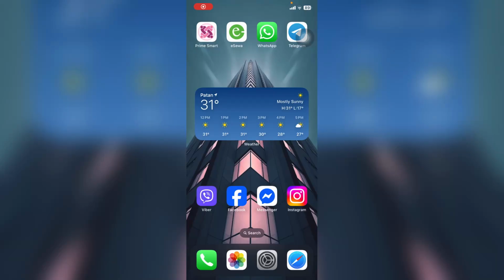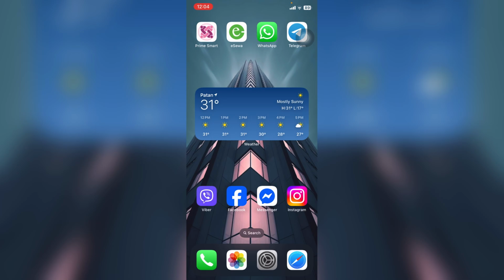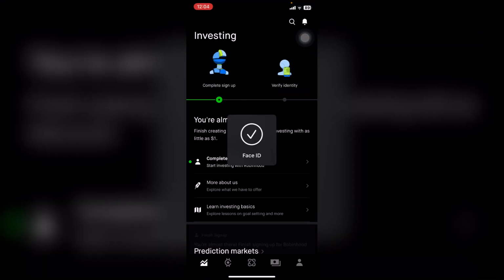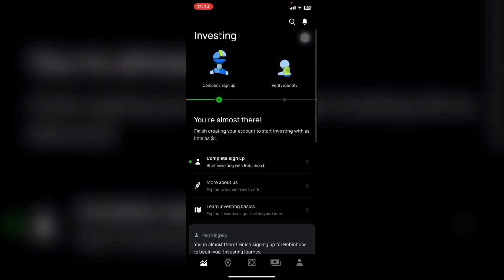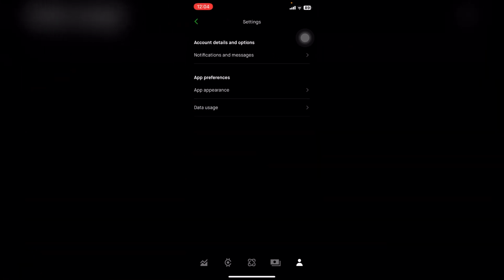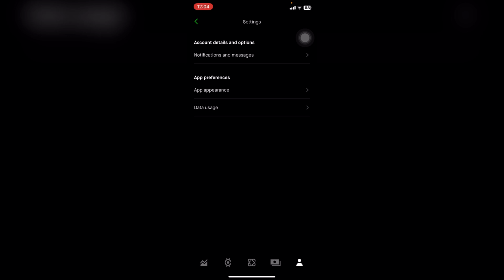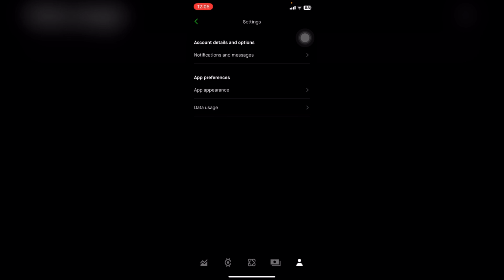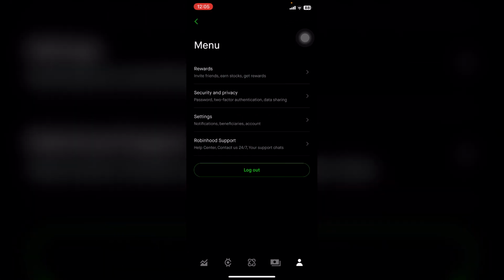How to Enable Cash Account Robinhood 2025?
Looking to enable a cash account on Robinhood? In this video, we’ll guide you through the process of activating a cash account on Robinhood, helping you make deposits, withdraw funds, and manage your investments. Whether you’re new to investing or looking to switch to a cash account, this step-by-step tutorial has got you covered!